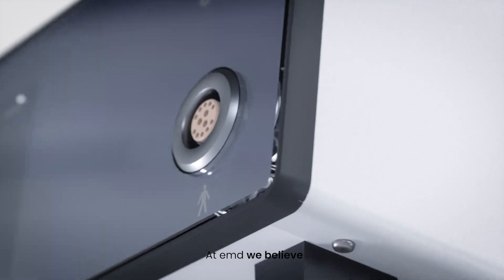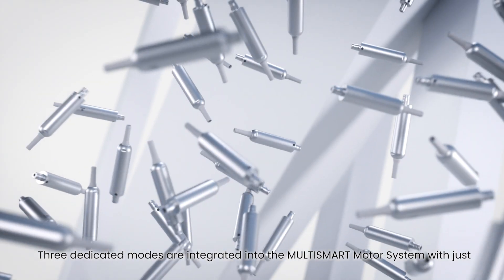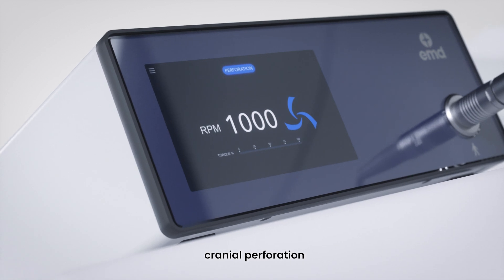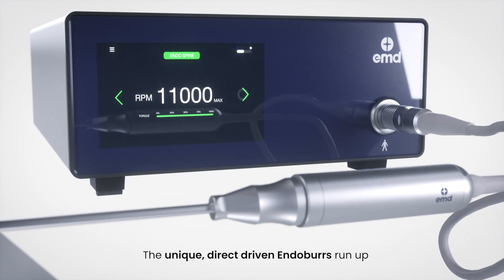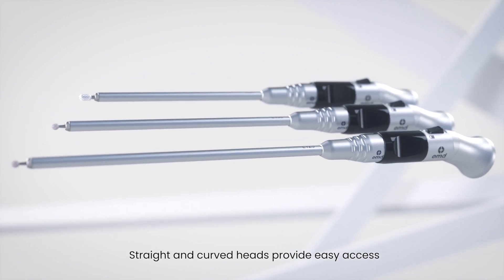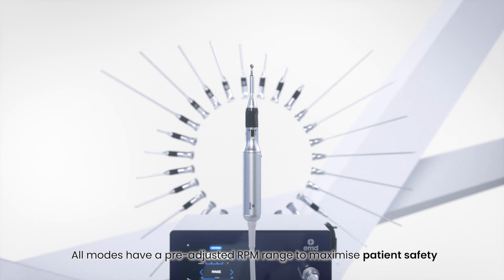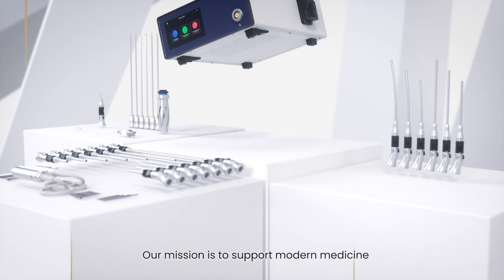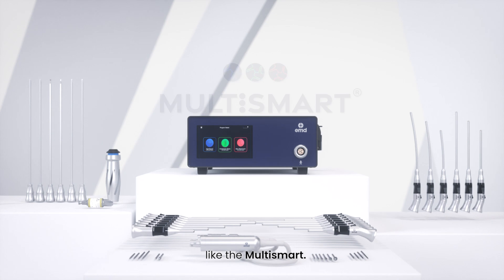EMD MultiSmart - High Speed Surgical Drill System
EMD MultiSmart System can be used for different surgical field of applications, like:
- cranial based: perforation and craniotomy
- open spine
- ENT
- MIS
- endoscopic spine